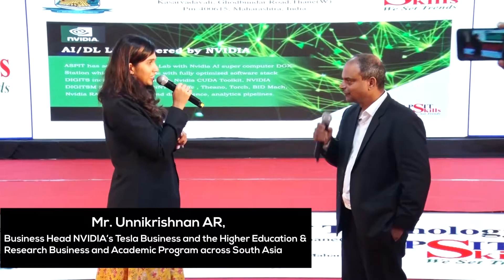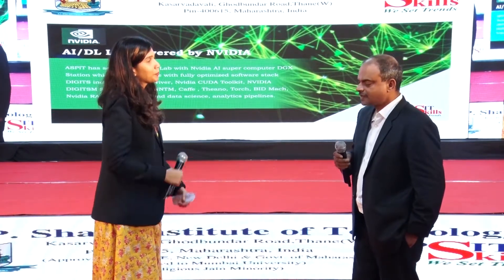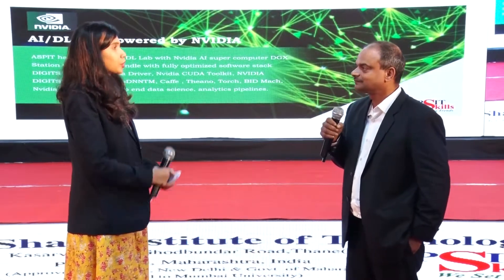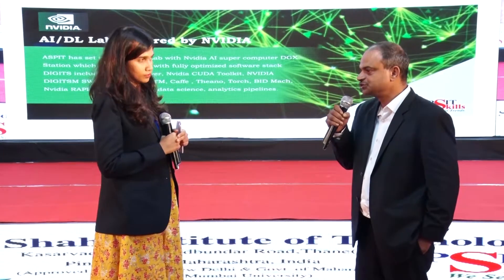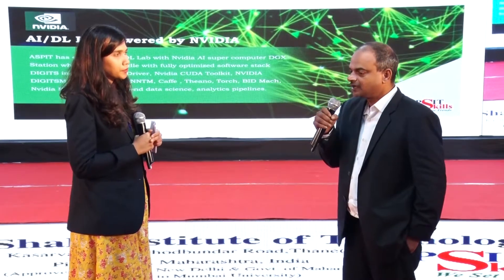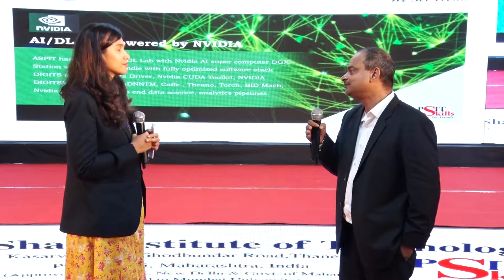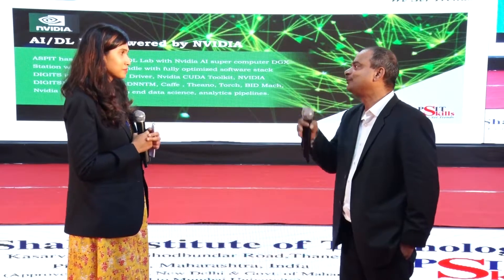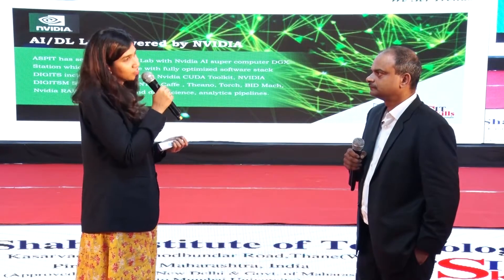Mr. Unnikrishnan AR of NVIDIA in APSIT, Thane | APSIT SKILL